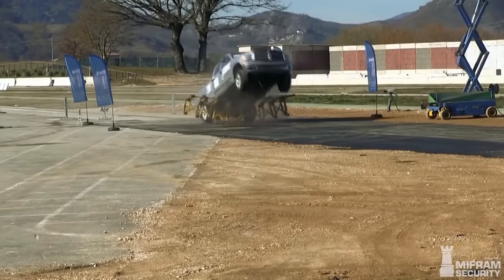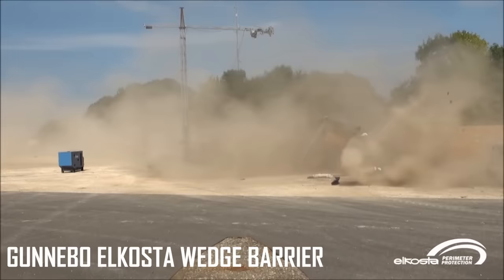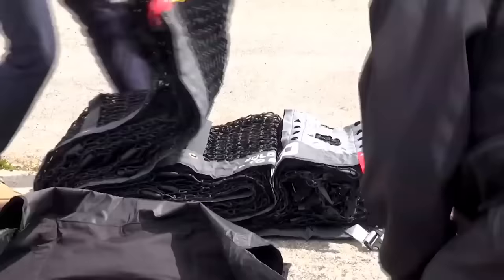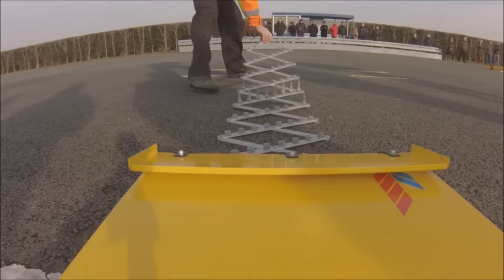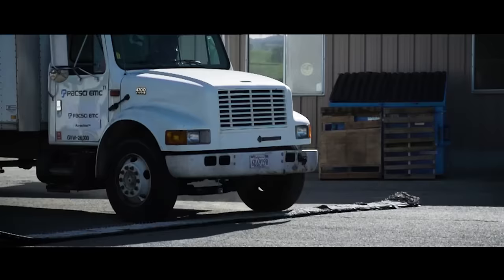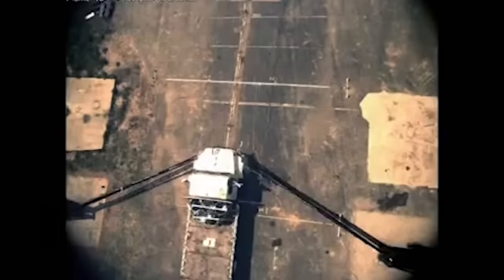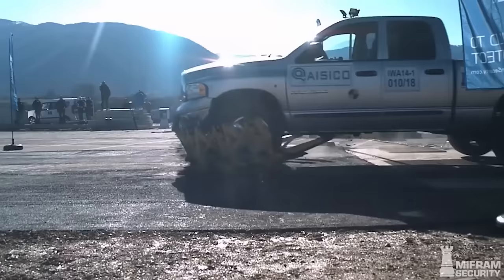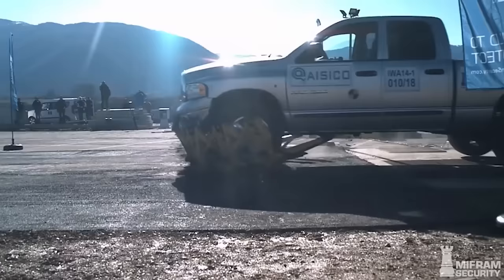10 Police And Military Inventions That Stops Any Speeding Vehicle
Crime exists in every corner of the world but these 10 police and military inventions that stops any speeding vehicle really tackles some of that crime and helps put the bad guys where they belong

10 Police And Military Inventions That Stops Any Speeding Vehicle [Links]

9. Elkosta Wedge Barrier K12